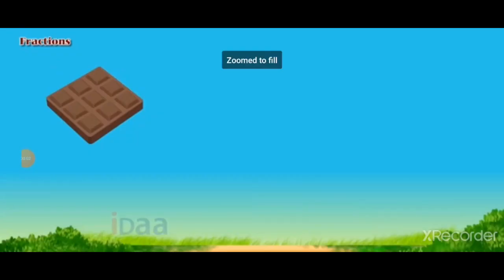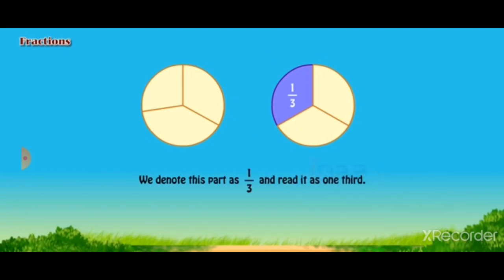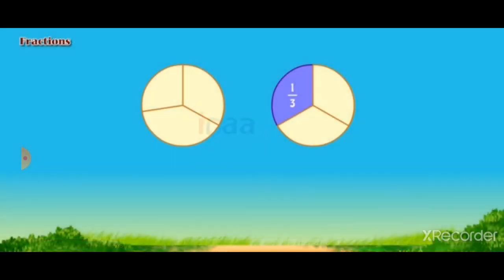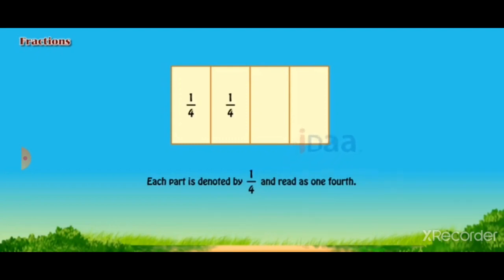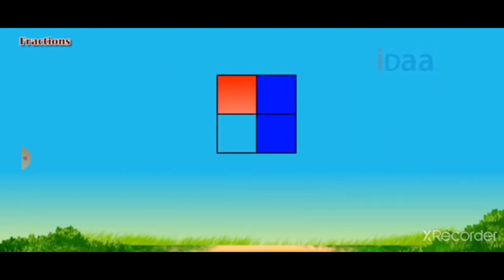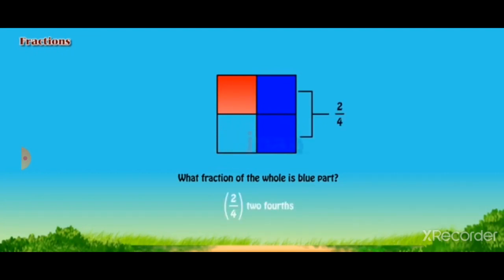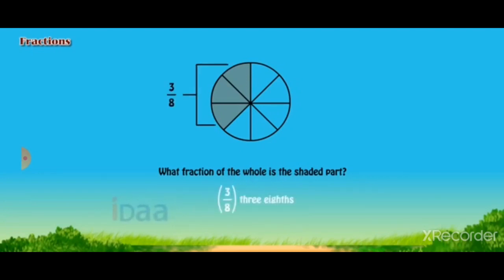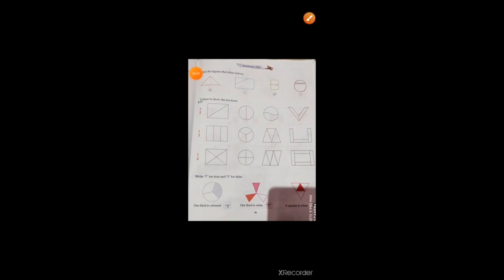Class- 3 maths